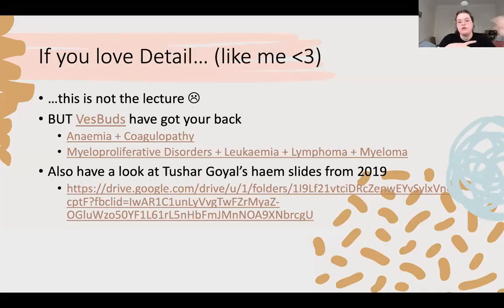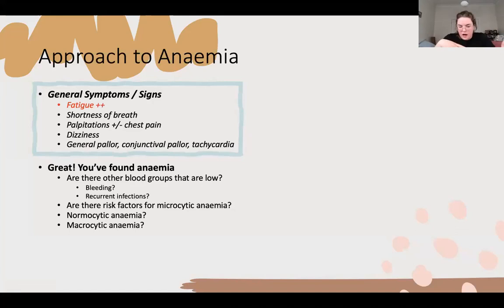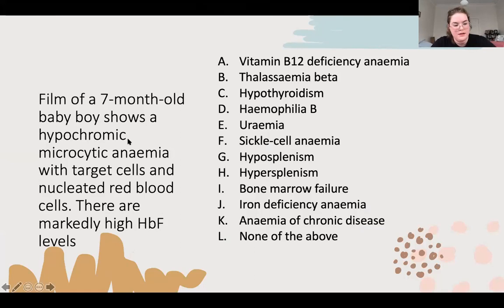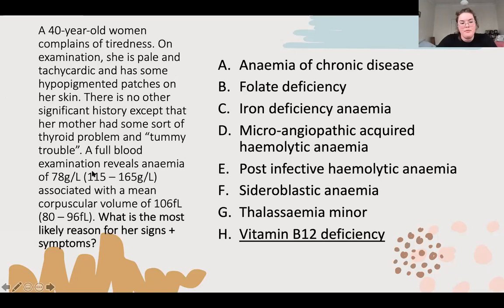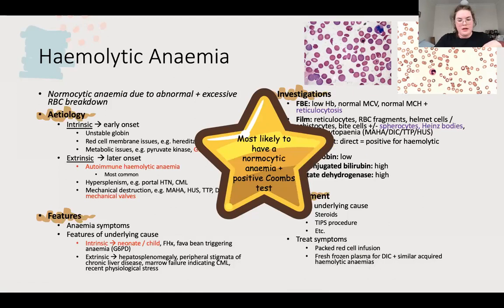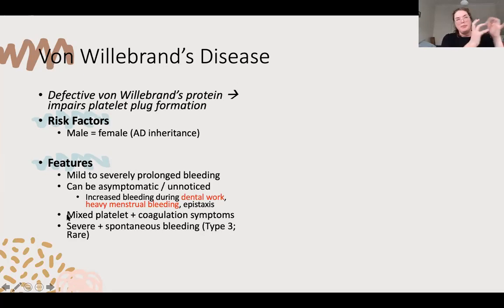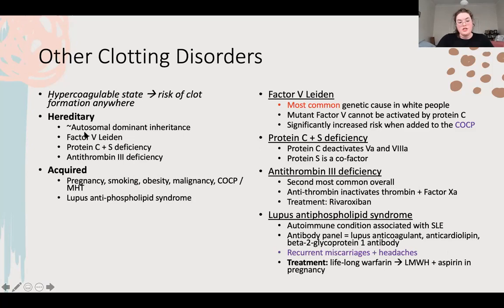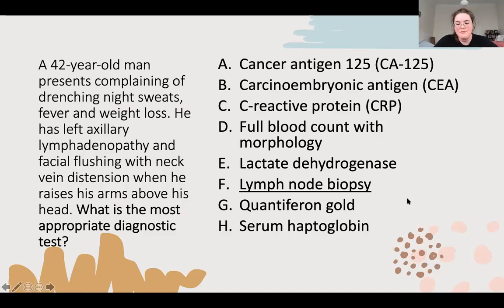Year 3B Revision Lecture: Haematology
MUMUS Year 3 Revision Lectures on Haematology presented by Madeline Collings